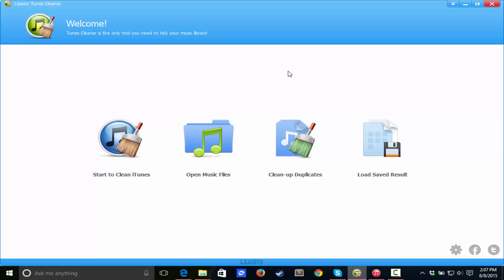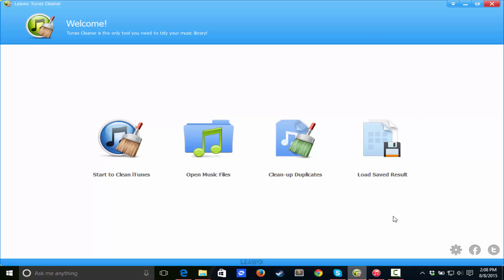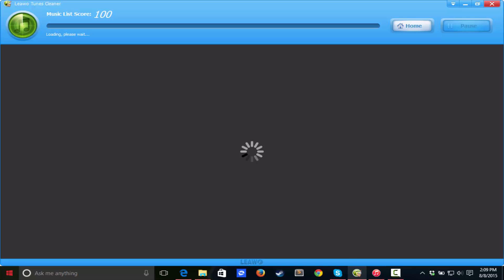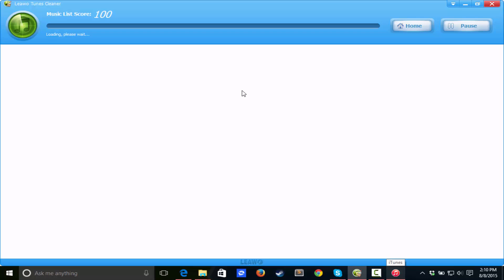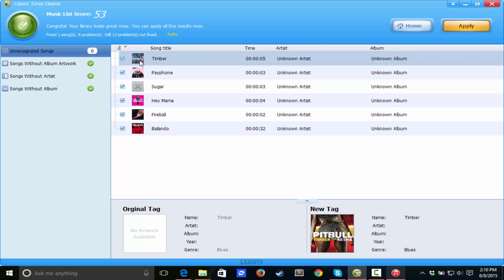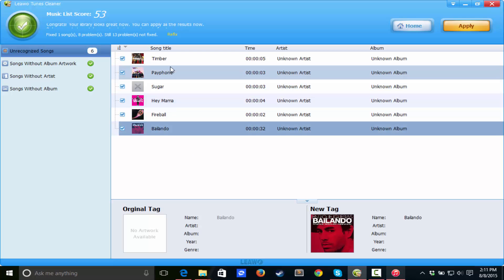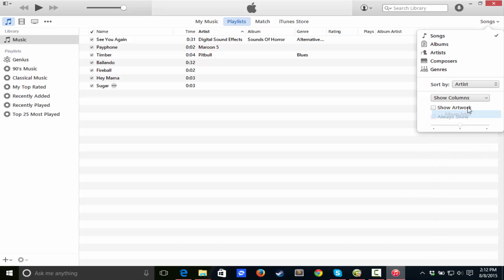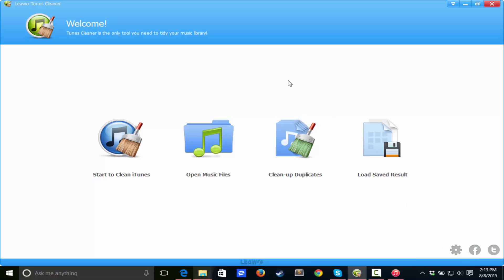Leawo Tunes Cleaner Review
Today I'll be reviewing this software that can CLEAN your music library on your PC, iTunes, and can even put in ALBUM ARTWORK to your songs that you downloaded online!